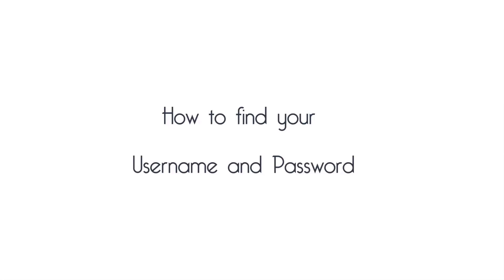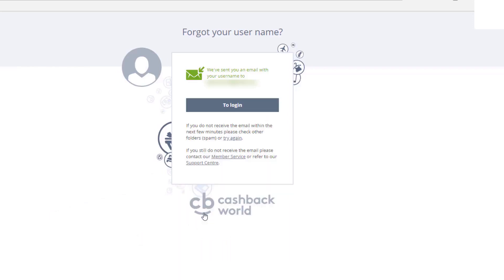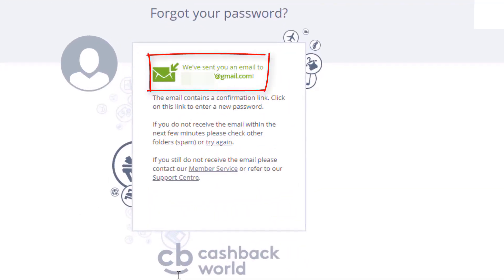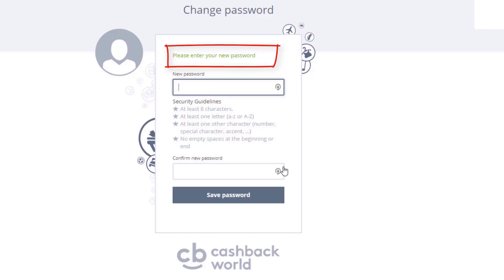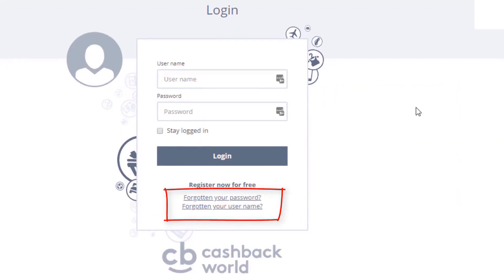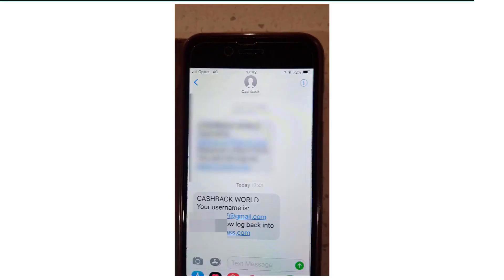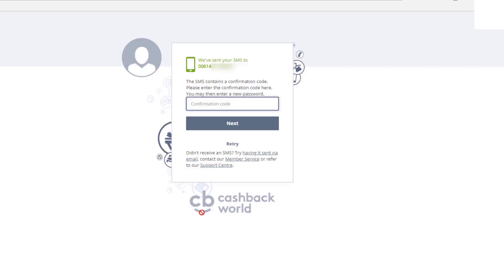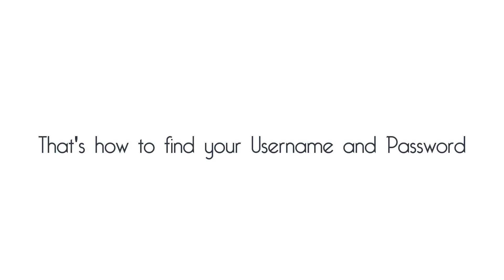How to find Your Username and Password